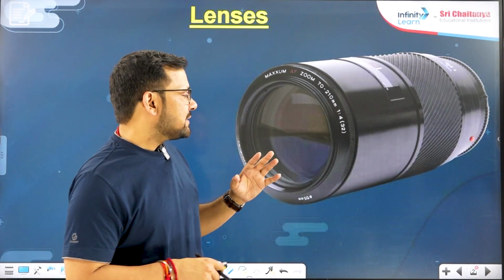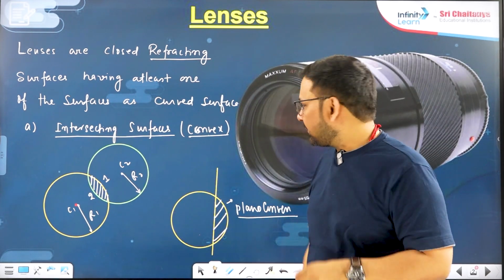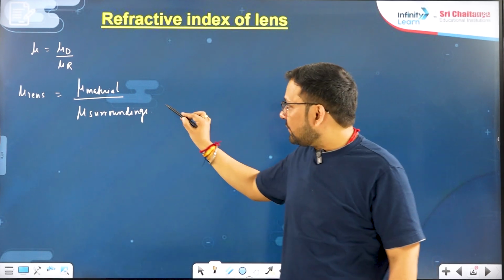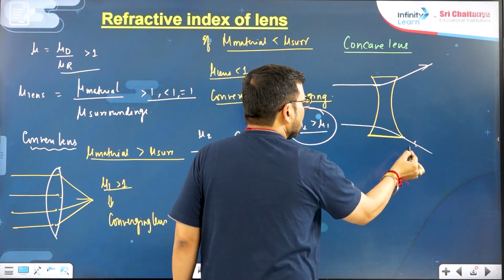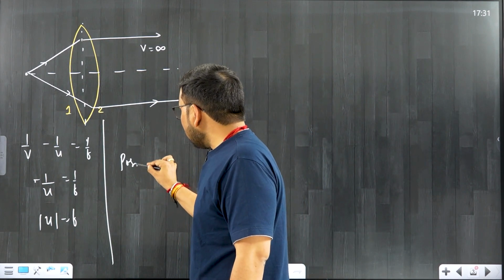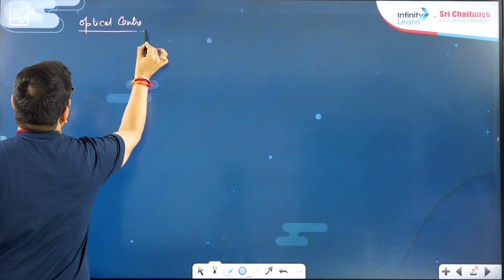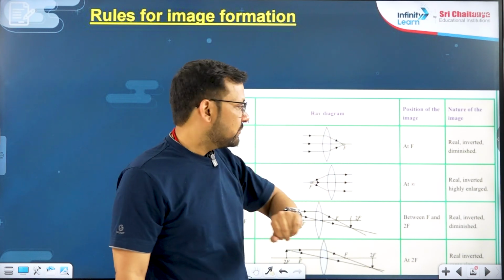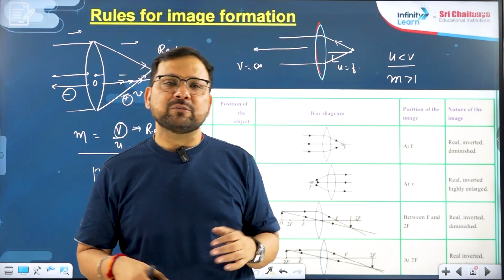Lenses || Rey Optics Lenses || Types Of Lenses || NEET Physics || NEET 2025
🌟 Wishing You All the Best for NEET 2026! 🌟 In This Video Our Master Teacher Will Explain About Lenses

In physics, lenses are optical devices that bend light to form images. They are classified into two main types based on their shape and how they affect light:

Convex Lens (Converging Lens): Thicker at the center than at the edges, a convex lens converges parallel light rays to a single point called the focal point. It can form real or virtual images depending on the object's position.

Concave Lens (Diverging Lens): Thicker at the edges than at the center, a concave lens diverges parallel light rays away from a single point (virtual focal point). It always forms virtual, diminished, and upright images.

These lenses are used in various applications like eyeglasses, cameras, microscopes, and telescopes.

types of lenses in telugu
types of lenses
types of lenses class 10
types of lenses for glasses
types of lenses in camera
types of lenses physics
types of lenses class 12
lenses class 10
lenses for eyes
lenses class 12
lenses physics
lenses terminology
lenses class 10 one shot
lenses stuck in eye

FAQ's :

What are the three types of lenses in science?
What is the lens formula?
What are the rules of lenses in physics?
What are the 2 popular types of lenses?
What is the SI unit of power of a lens?
What is U in lens?
What is the rule for magnification?
What are the three types of lenses in physics?
What are the four major types of lenses?
What is lens class 12?